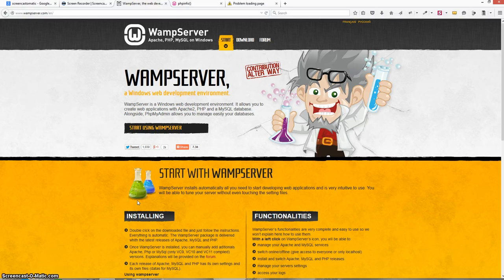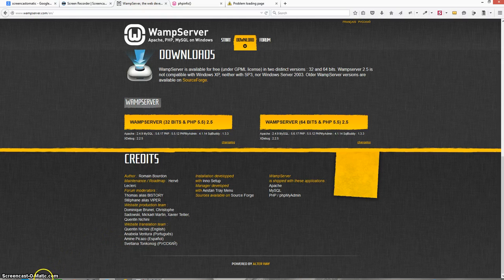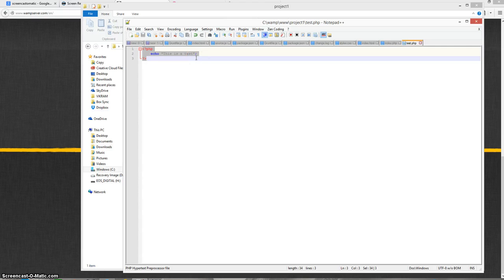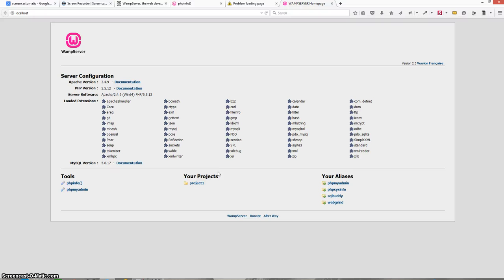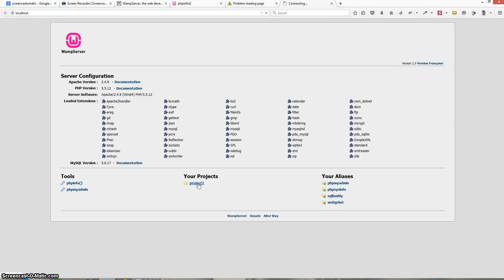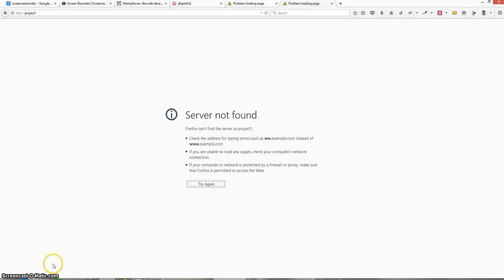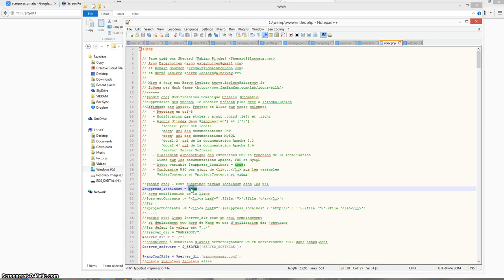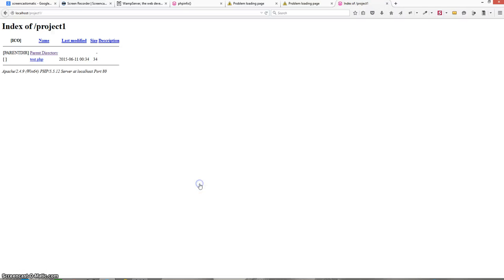Server Not Found Issue after installing wamp server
This video tries to resolve the "Server not found" issue, when using wamp server after installation. After installing wamp server, we usually create all the projects in sub-folders inside the www directory. From localhost, if you try to go to any of the subfolders to access your project specific files, it shows you a blank page with server not found. This video tries to resolve this issue, which usually happens after the fresh wamp server installation.